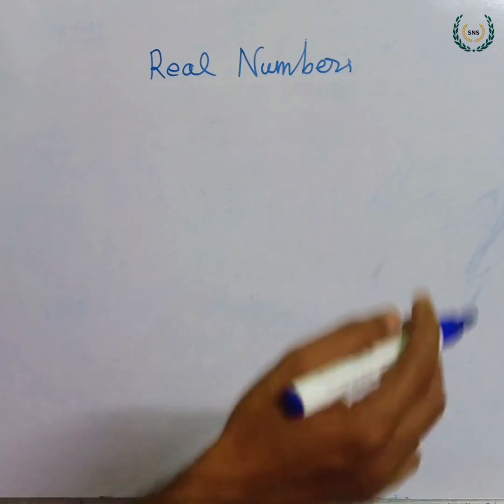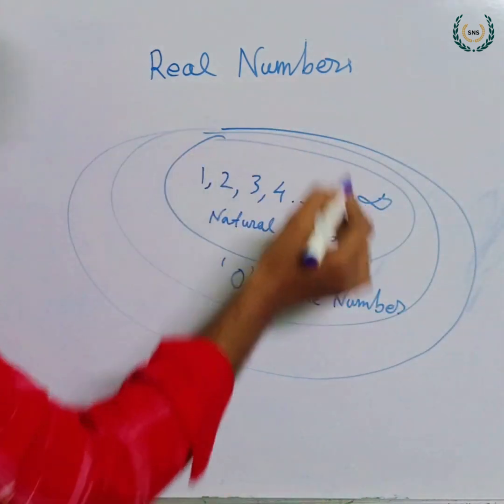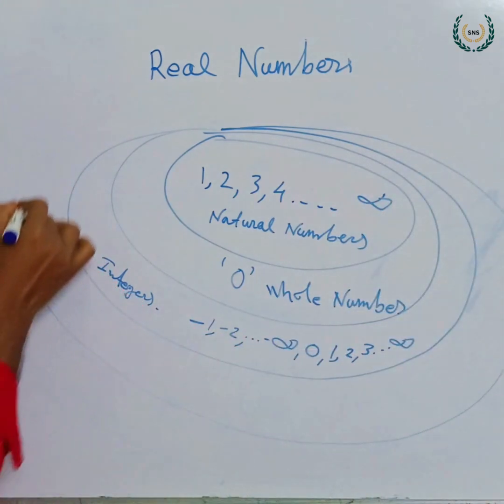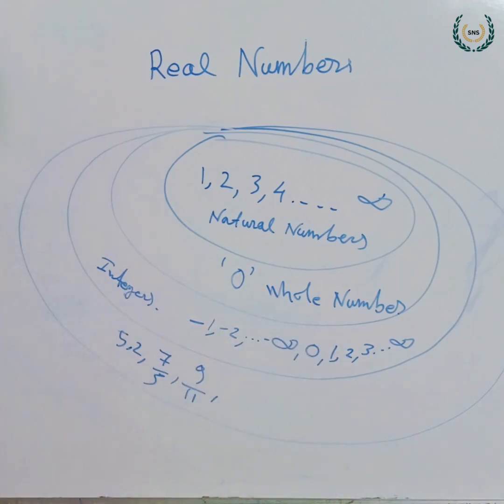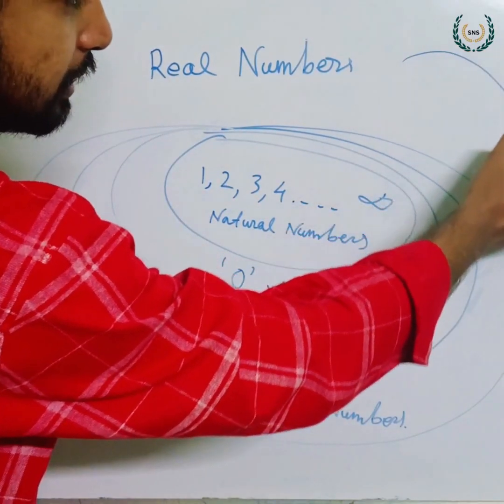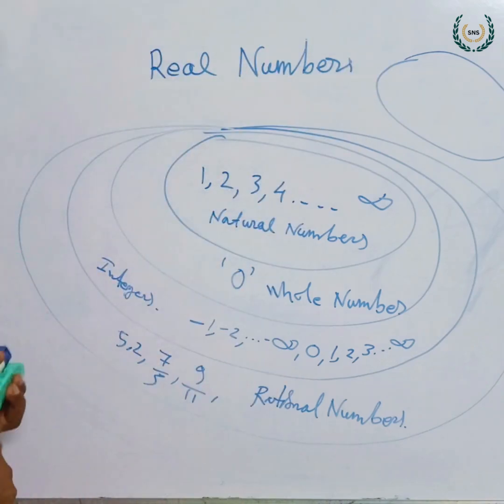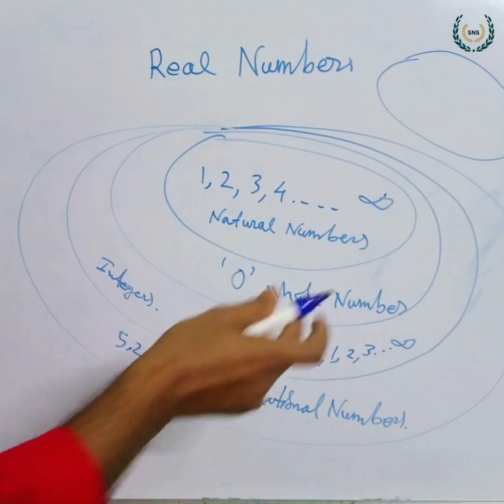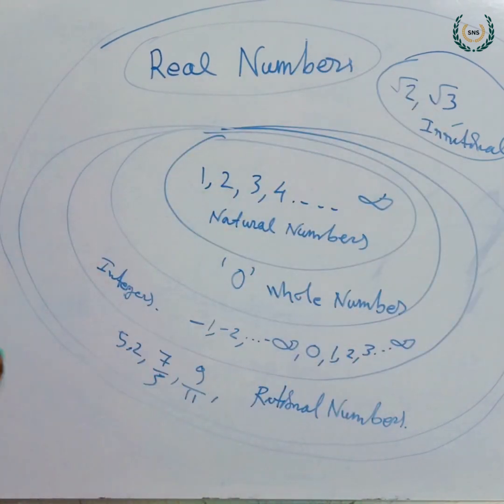Representation of Real Numbers on Number Line | Class 9 Maths | Easy Explanation | SNS Math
Welcome to SNS Tutorial

In this video, we learn the Representation of Real Numbers on the Number Line in a clear and simple way. This concept is an important part of Class 9 Mathematics – Real Numbers.

You will learn:
• How to represent real numbers on the number line
• Construction method to represent √2 and √3

This lesson will help students of CBSE, ICSE, and WB Board understand the topic easily and improve their mathematical concepts.

📚 Perfect for students of Class 9 and Class 10 preparing for exams.